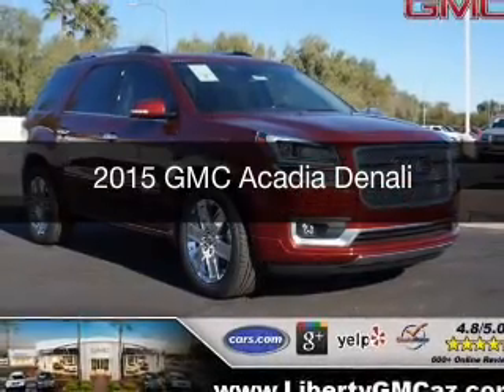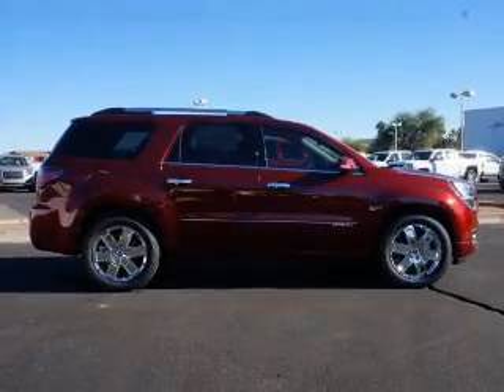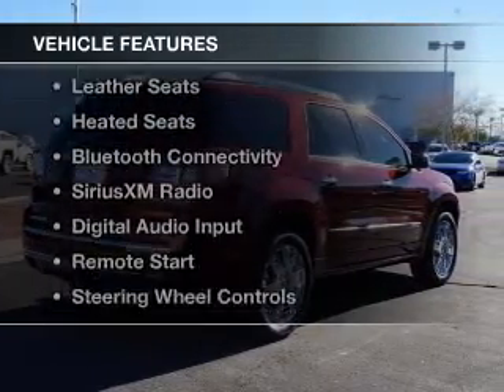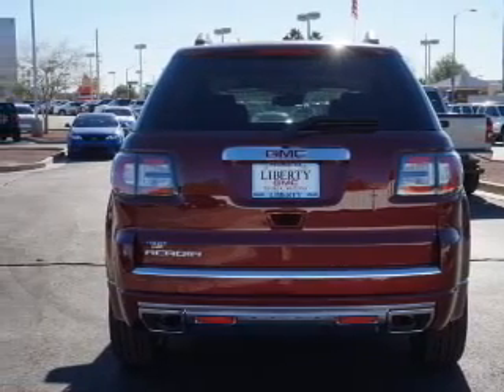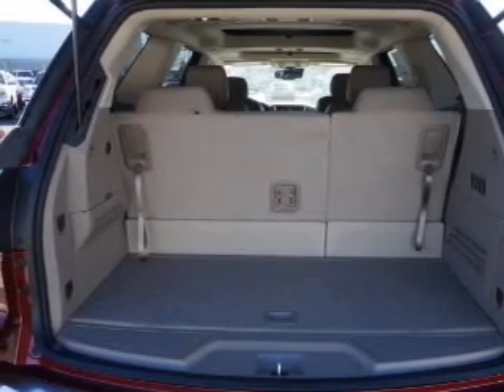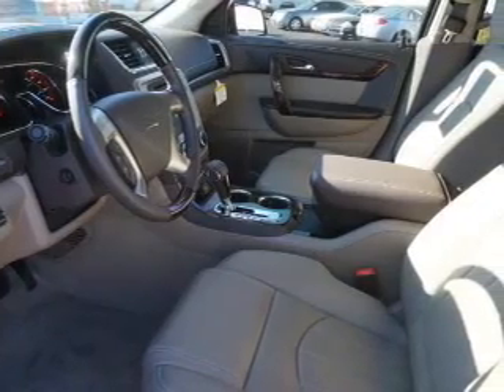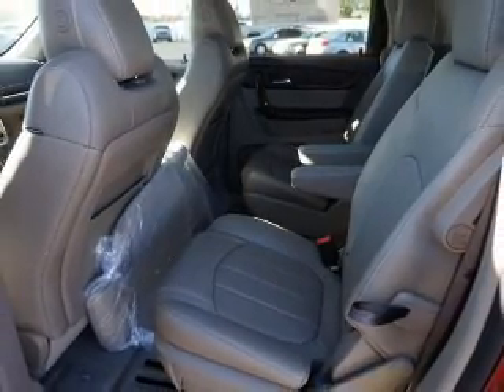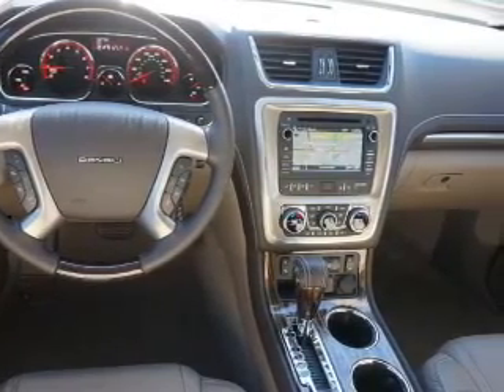2015 GMC Acadia - Peoria AZ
Year: 2015
Make: GMC
Model: Acadia
Trim: Denali
Engine: 3.6 liter 6 cylinder 24 valve GDI DOHC
Transmission: 6-Speed Automatic
Color: Crimson Red
Mileage: 10
Address:
8660 W. Bell Road